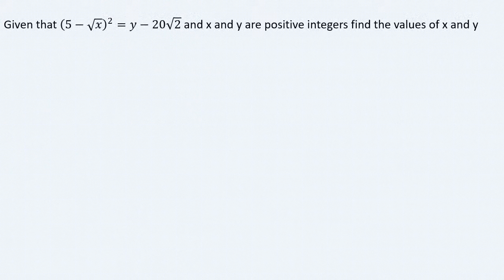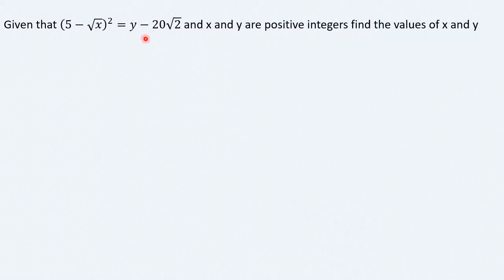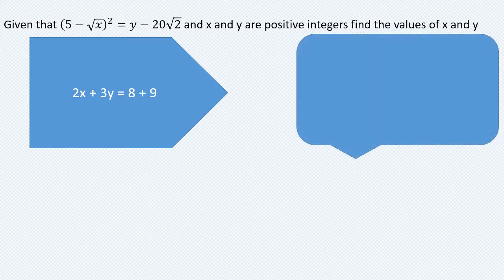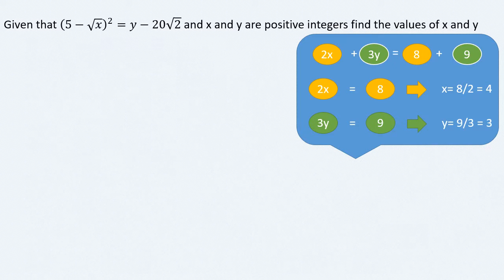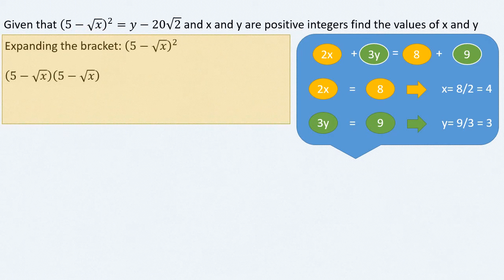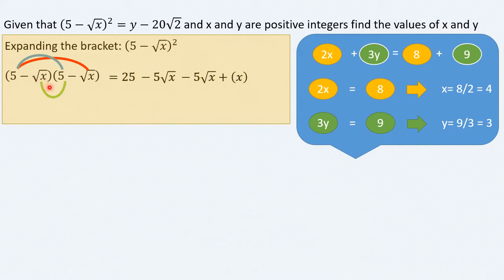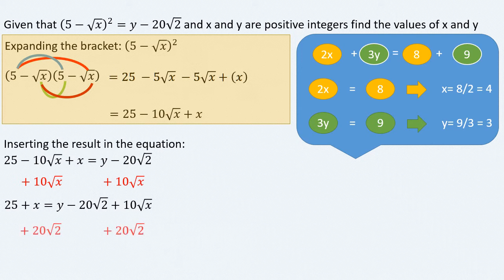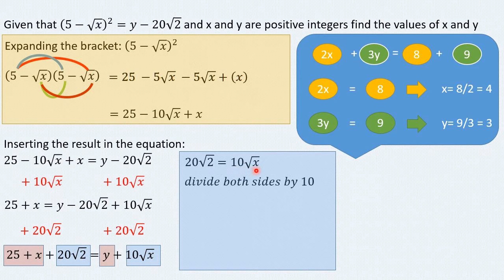IGCSE Maths Tutors: Algebra and Surds: Solving 1 equation in 2 unknowns From an IGCSE Exam Question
- How to deal with roots present in an equation
- How to solve one equation in 2 unknowns
- How to expand brackets
If you need more help, we offer a comprehensive IGCSE maths exam preparation course. Whatsapp and Viber are supported